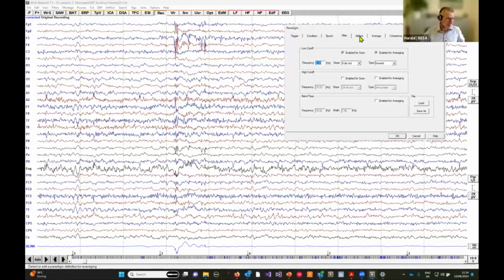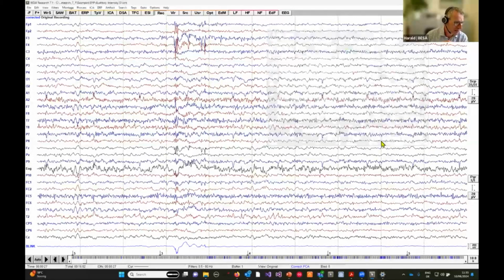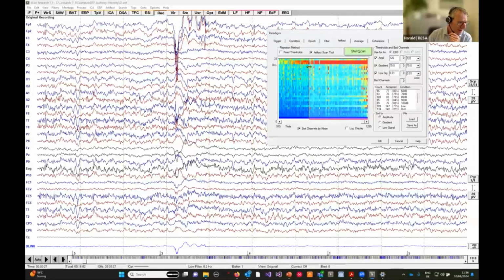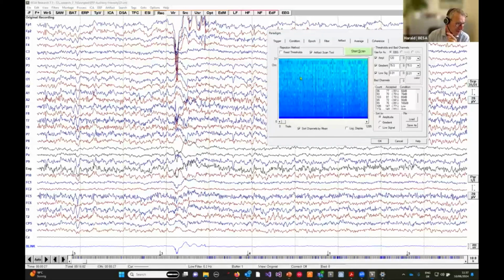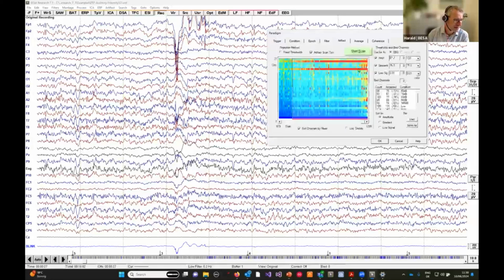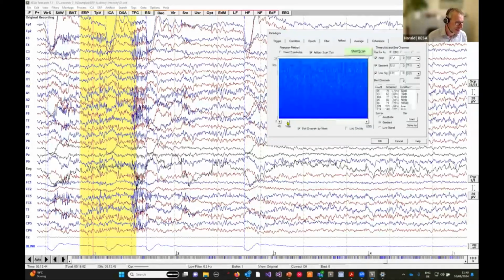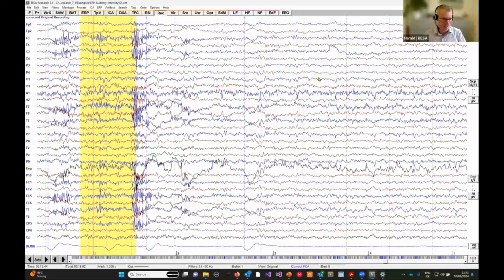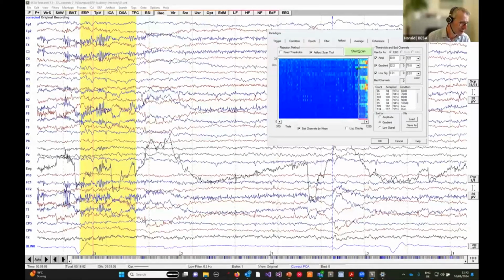BESA Research Workshop Tutorial 2C: Artifact rejection based on amplitude and low signal criteria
This is the 7th part of a BESA Research workshop recording. The video shows artifact rejection in ERP processing, based on amplitude, gradient and low-signal criteria. It is presented by Harald Bornfleth.

The workshop covers the analysis of EEG and MEG data, and caters for the needs of users at all skill levels, from classic ERP through to advanced source imaging, source connectivity, and cluster permutation statistics.